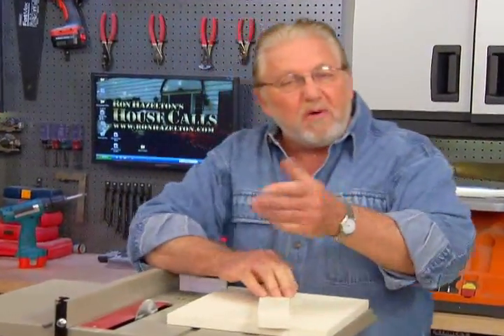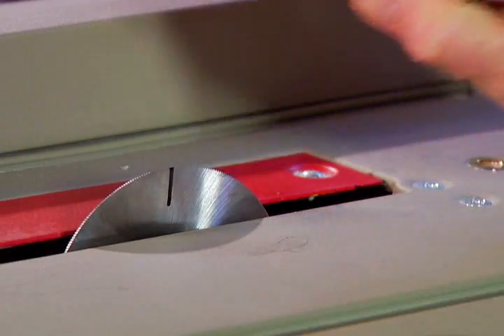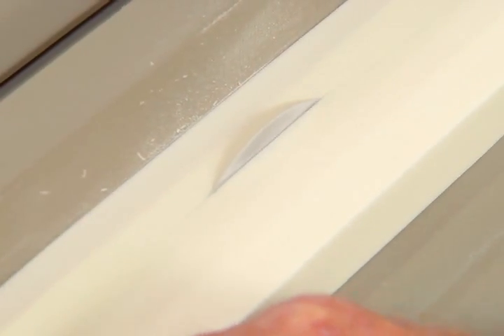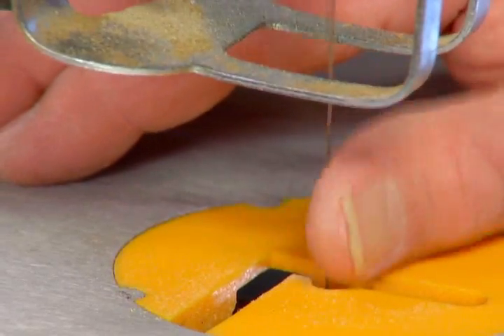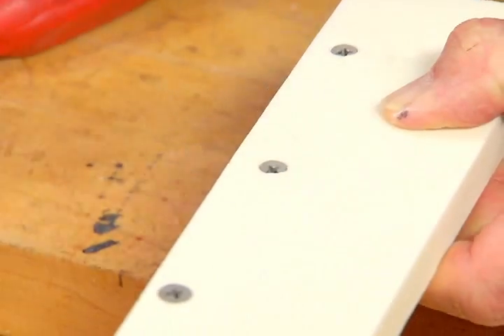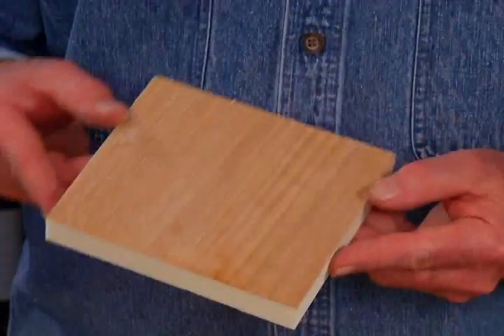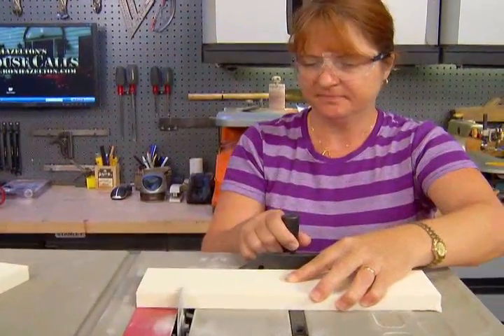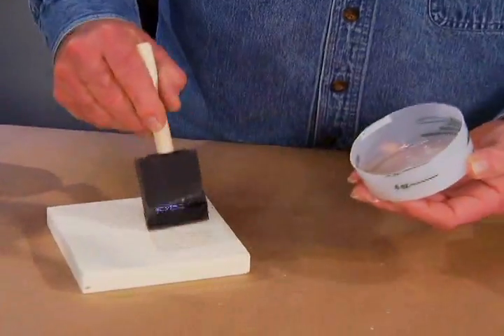Woodworking Fun Without the Wood and Risk of Injury Video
An oscillating table saw and a plant-based wood substitute offer a creative and safe woodworking experience for crafters, beginning woodworkers and kids.

Transcript:

Hi, I'm Ron Hazelton. You know, for most of my life, I've been involved with Do It Yourself Home Improvement as the home improvement editor for Good Morning America, the host of a number of History Channel shows and of course, my own series, Ron Hazelton's House calls.
The simple truth is I love tools and especially power tools and I'm very proud of this one, which I invented. It's a tool that will cut a material like this, but it won't cut skin. The table saw is part of a building system called i Build 2,  instead of rotating this blade oscillates back and forth. The system was designed to work with this unique polyurethane made from vegetable oil. It's called Innocore. Virtually any cutting operation that can be performed with wood can be done using Innocore. Because the blade is oscillating rather than rotating, plunge cuts can be made safely and material can be cut forward or backward. For curves, a scroll saw fitted with a toothless blade allows intricate shapes to be cut. Again, without the risk of cutting skin. The vegetable based polyurethane can be bored using something as simple and safe as the slotted wooden dowel. The material can be shaped and smoothed with a rasp, surform plane, standard plane and sandpaper, it can even be cut with a utility knife.
Parts made for Innocore can be assembled using ring shank nails, finished nails and hand or power driven screws.   For extra gripping power threaded inserts and plastic anchors can be used.  Polyurethane glues are highly compatible with this material and produce a bond that's stronger than the material itself.  Innocore can be bonded or laminated to a number of different materials using a variety of adhesives, wood veneer, using contact cement, fiberglass cloth using epoxy resin, foam fabric and foils using spray adhesive.  The vegetable based polyurethane can be coated with aerosol spray enamel or lacquer, acrylic latex paint and wallboard joint compound, among other things.
Inoncore polyurethane does not absorb water and along with polyurethane glues and silicone sealants can be used to fashion water holding objects.  With the i Build 2 system, crafter's can cut both rectilinear and curved shapes, boreholes, plane, sand, nail, screw and glue or wood like material into hundreds of craft projects. They can use a variety of adhesives and coatings, laminate a wide range of materials and most importantly, do it all safely.